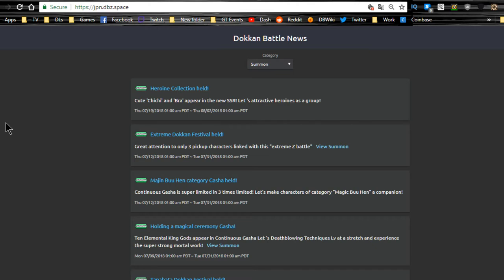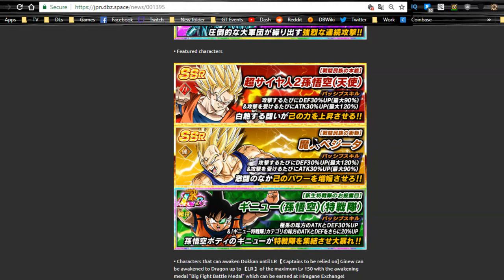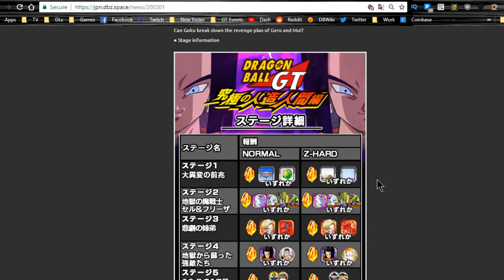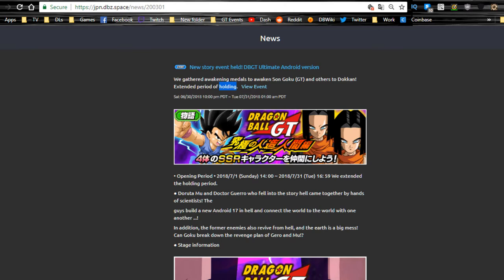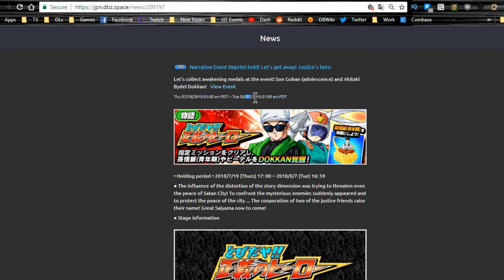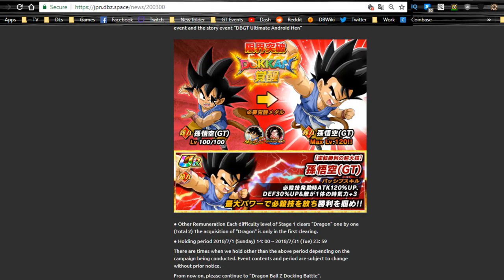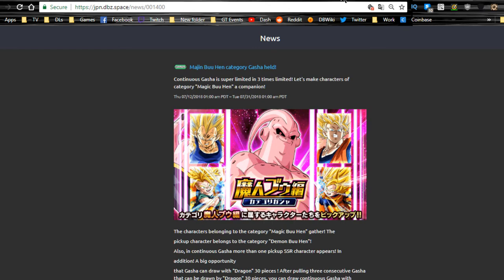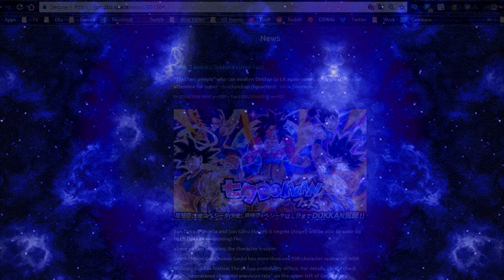JP Dokkan Weekly Grind - July 25th || DBZ Dokkan Battle